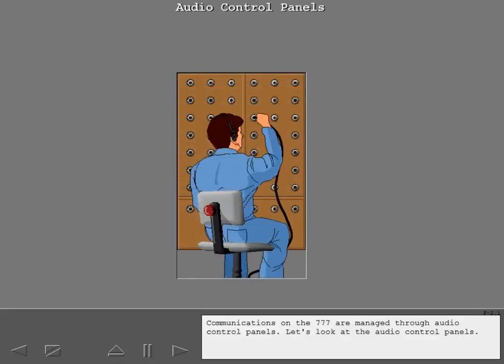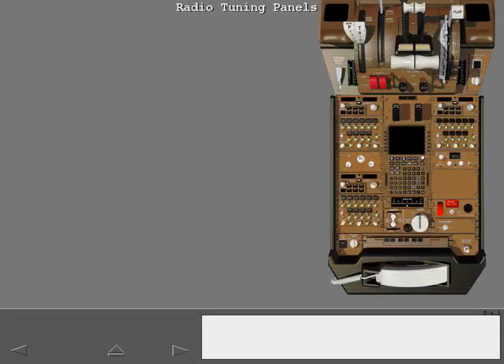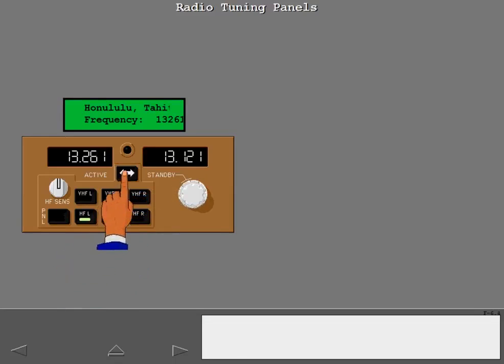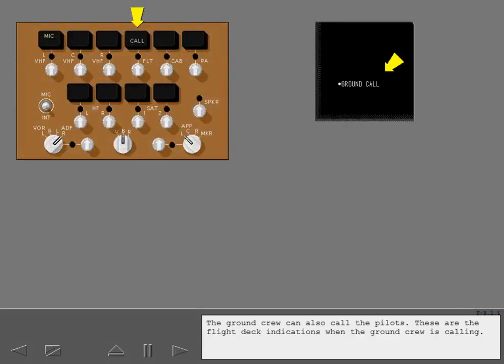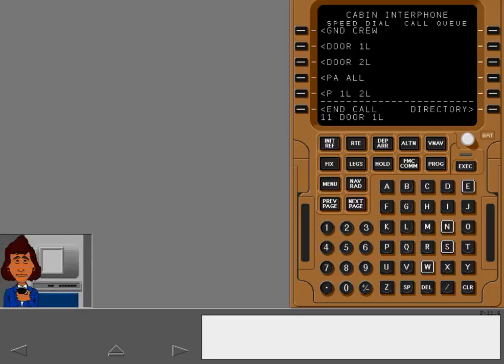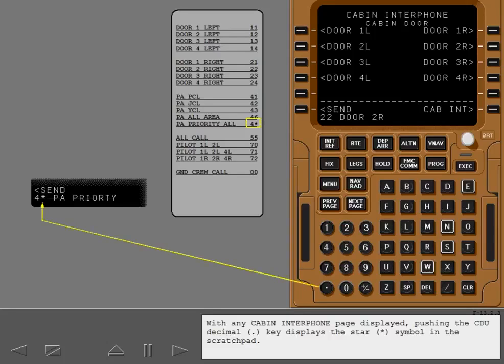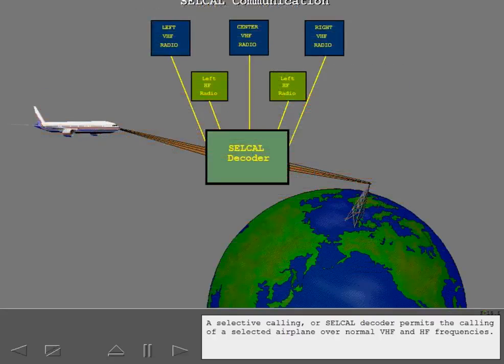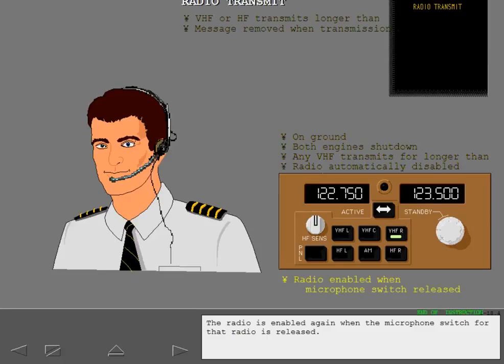Boeing 777 Cbt #14 Communications Vhf Hf And Interphone Systems 6